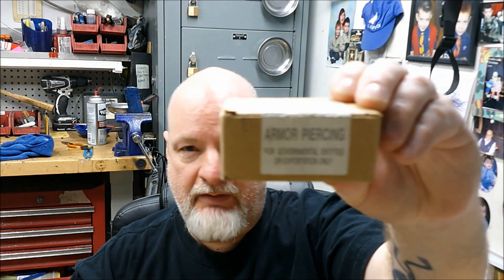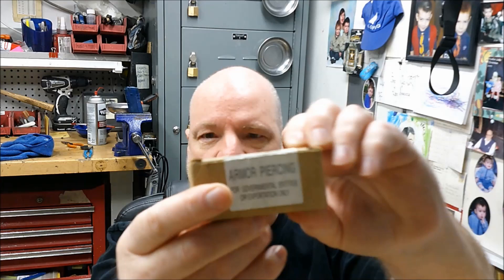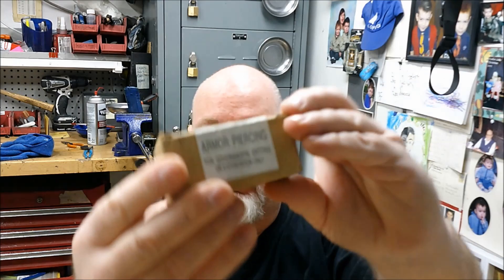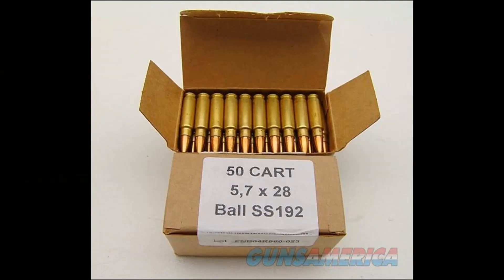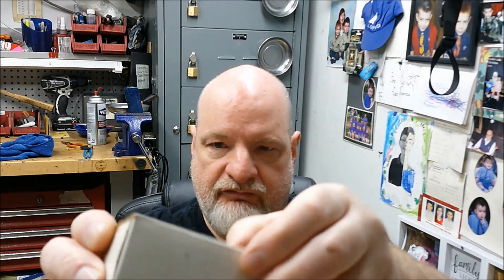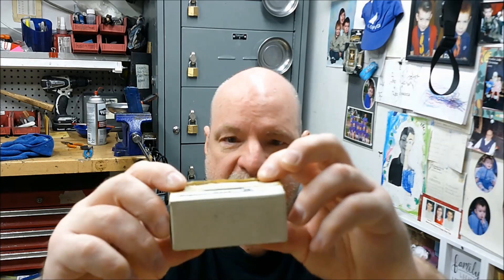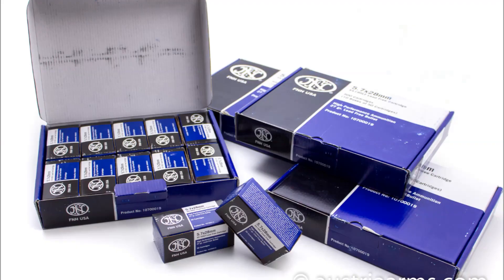FNH Fabrique Nationale Herstal 5.7x28mm SS195 Confusion SS198 Cleared up and Explained.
I clear up longstanding confusion concerning the Fabrique Nationale Herstal  SS195, SS198 and even the SS192 and S4

PS90 Mag Pops or Why Won't This Ammo Work in my PS90?12/21 UPDATE: We are stocking the Rate Reducers

Jay Wolf
Pr./CEO Elite Ammunition

Parler
Parler @EliteAmmunition

Buffman - R.A.N.G.E.

M1 BullPup
Peace Through Strength
REM T3GD